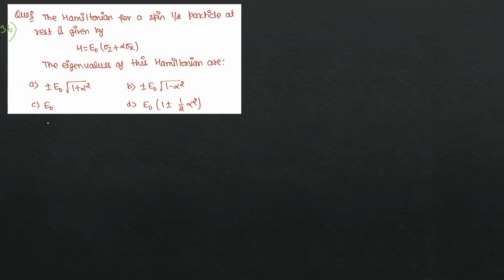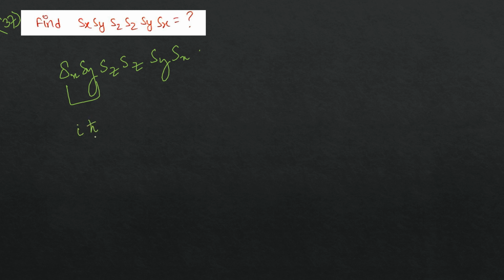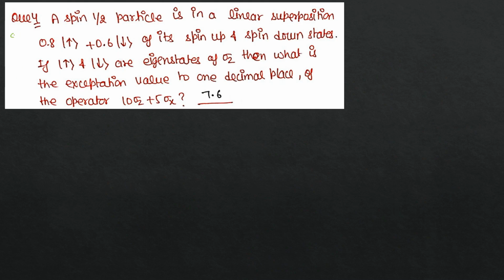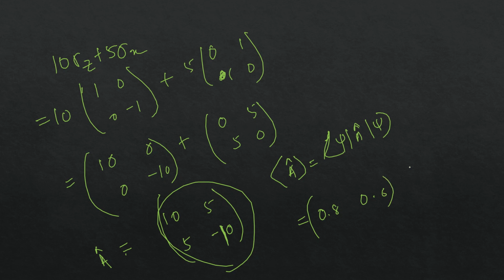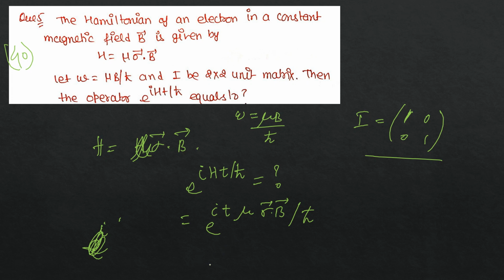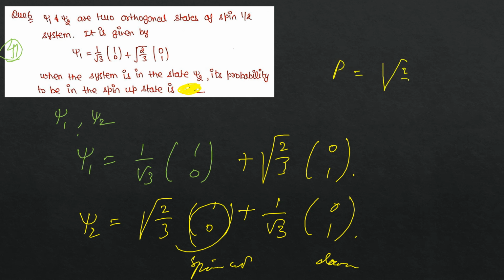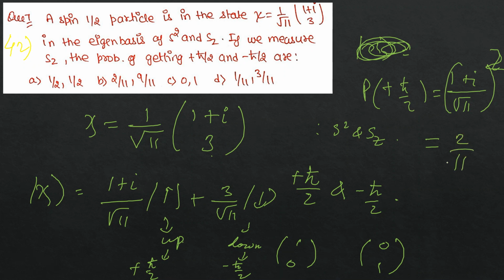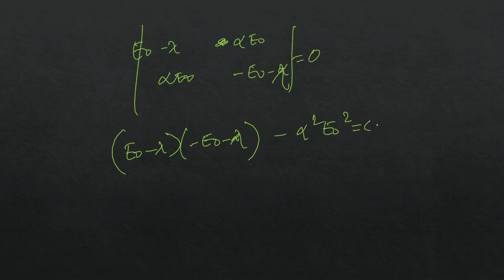Numerical Session 9 Spin Angular Momentum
This is another numerical session Quantum mechanics for GATE 2024.